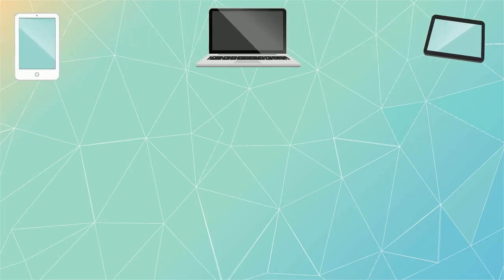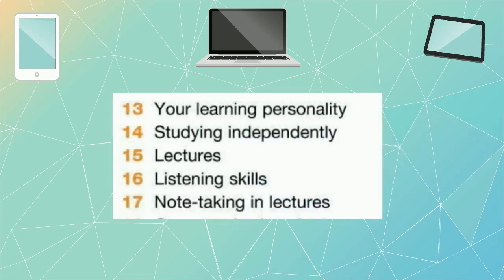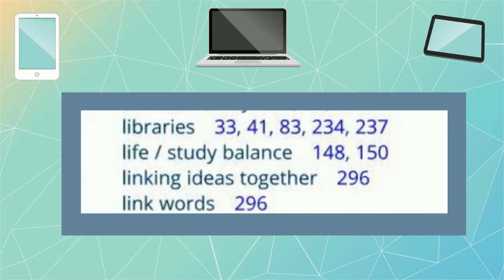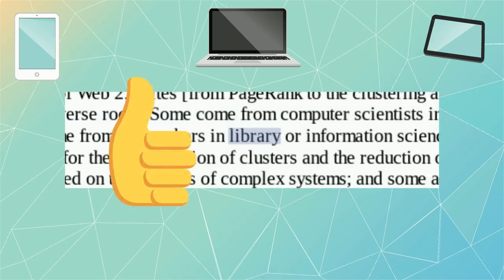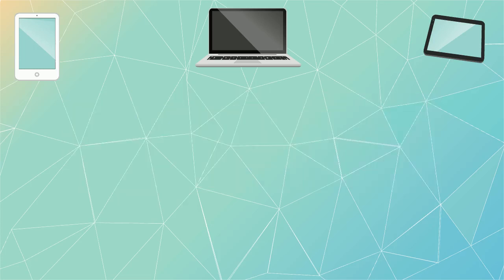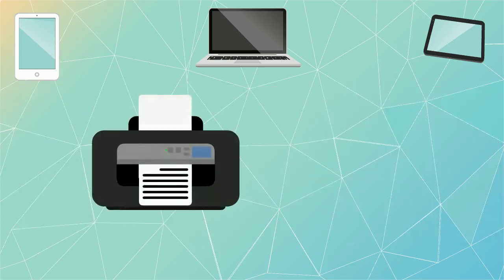Inside ebooks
You found your eBooks, but do you know how to make effective use of them? Find out how to search through the book and jump straight to the information you need, make notes and highlights on the book or print and copy pages.